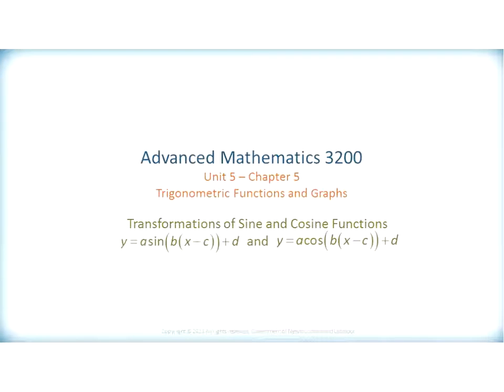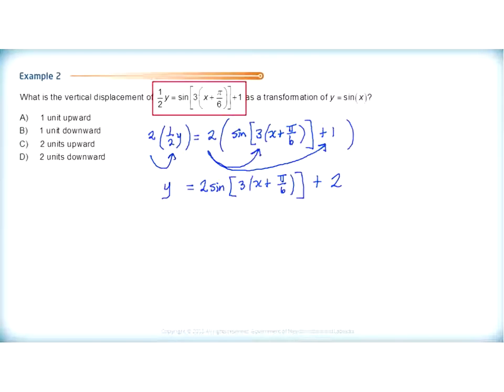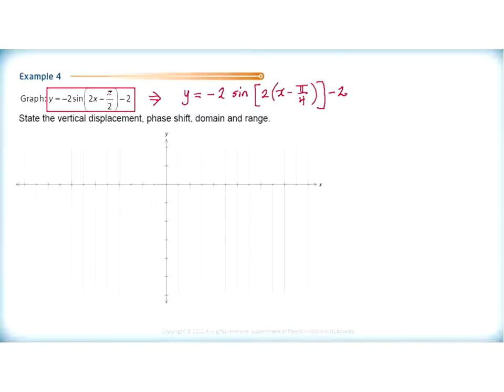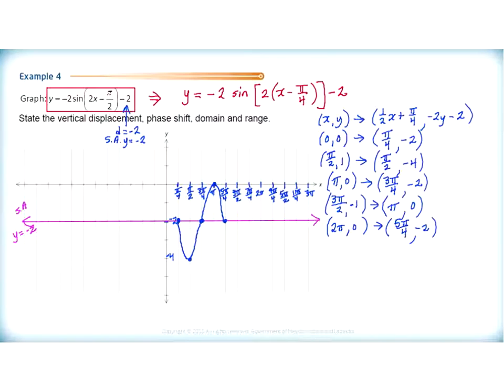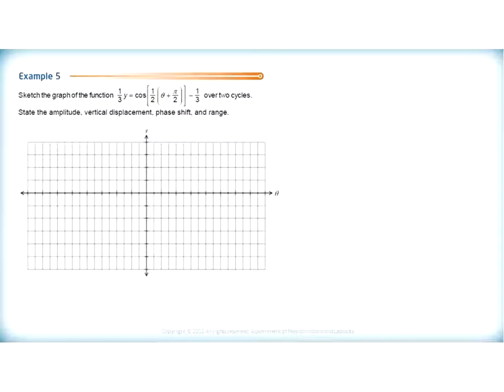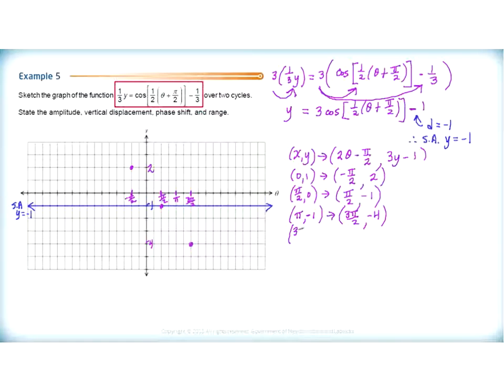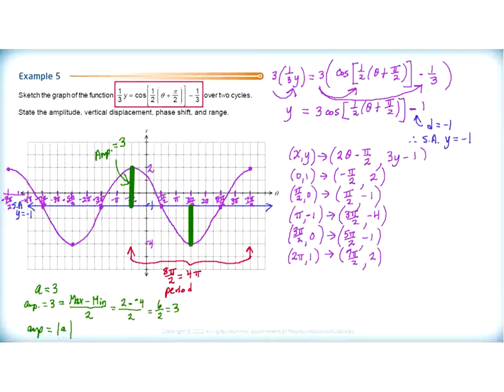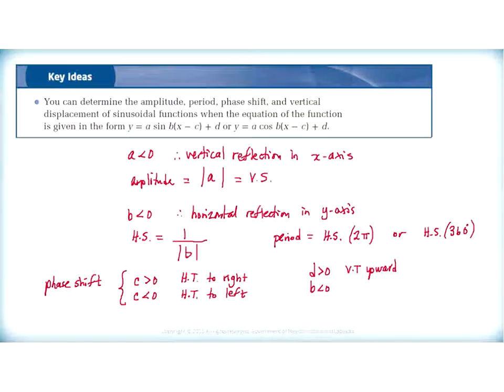Math 3200 - Ch.5 Sec.5.2 - Transformations of Sine and Cosine Functions